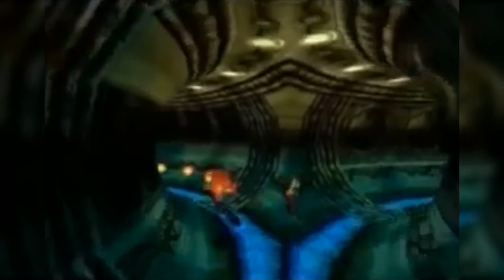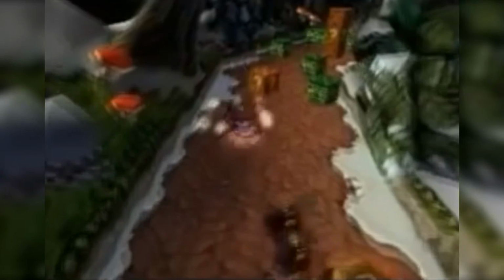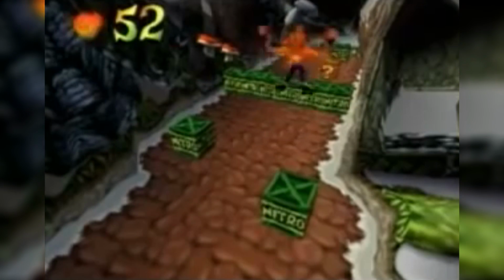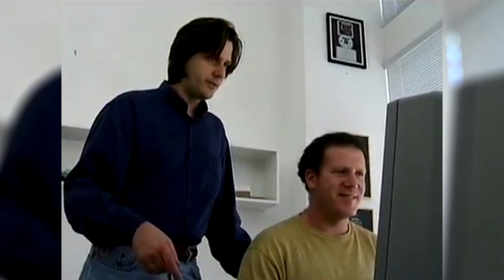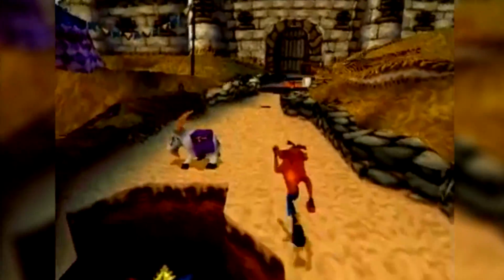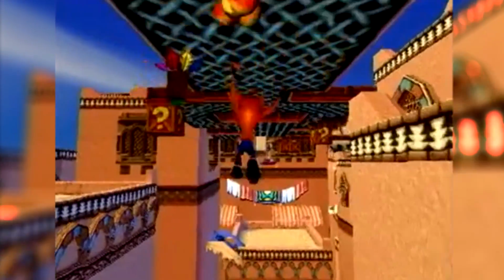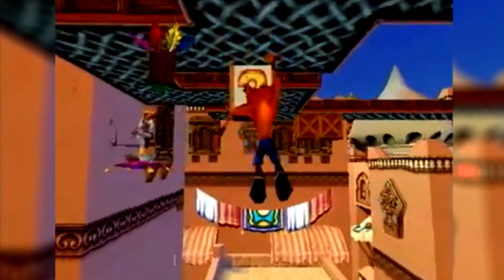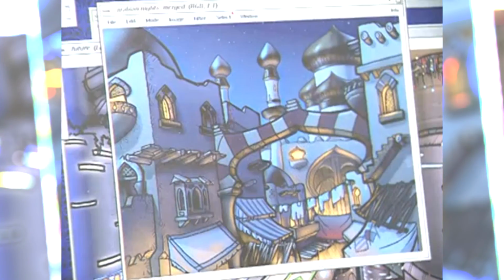Making of - Crash Bandicoot Original Trilogy (1996-1998)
Interview with the creators of the original Crash Bandicoot games (Naughty Dog).